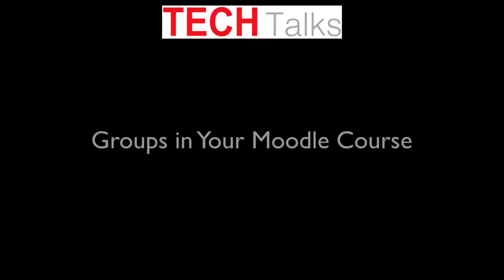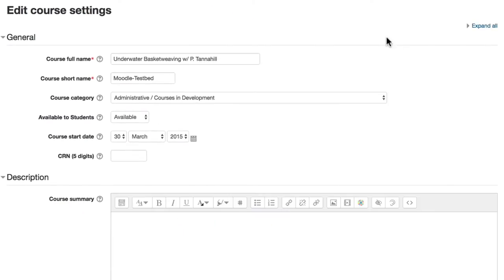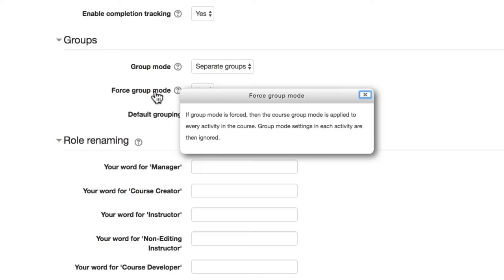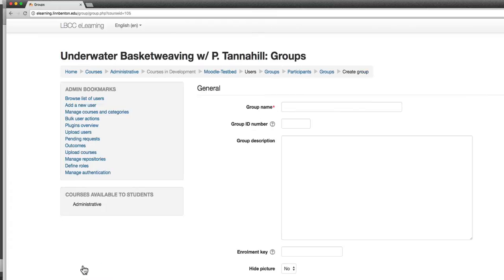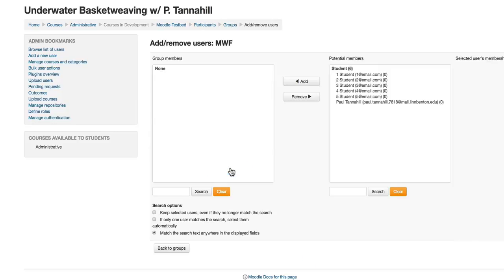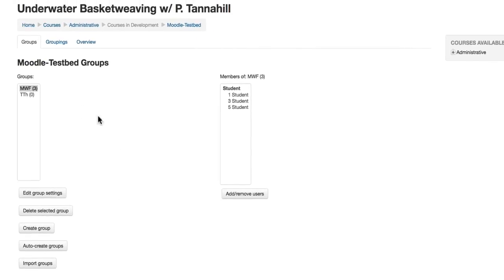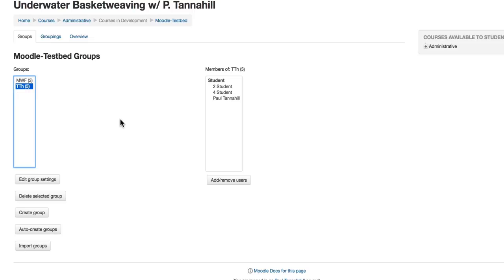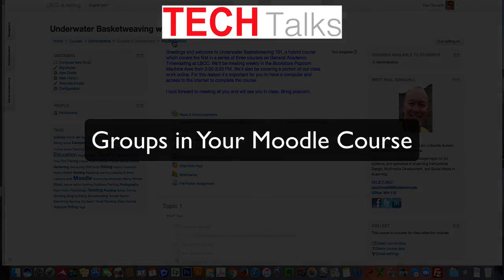TECH Talk - Moodle Course Groups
Are you teaching more than one section (CRN) of a course, but don't want to have to manage more than one Moodle shell for the course? No problem - here is how you can easily implement Groups in your Moodle course to handle it!